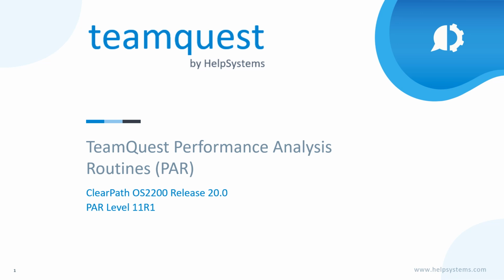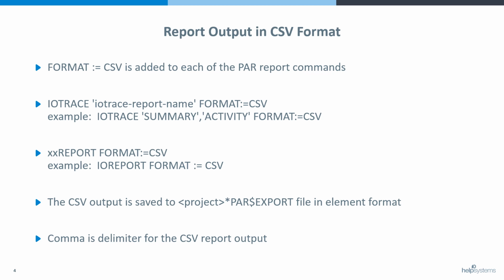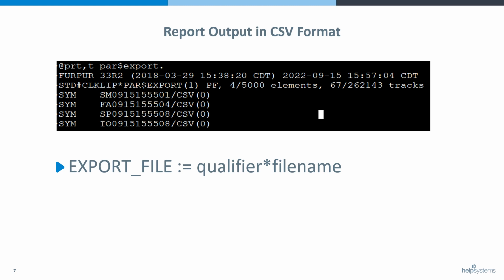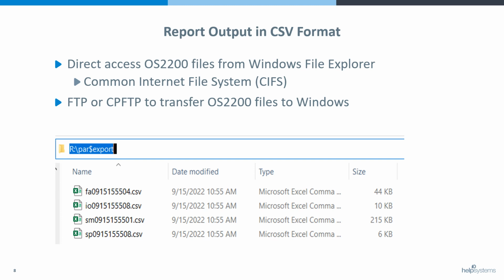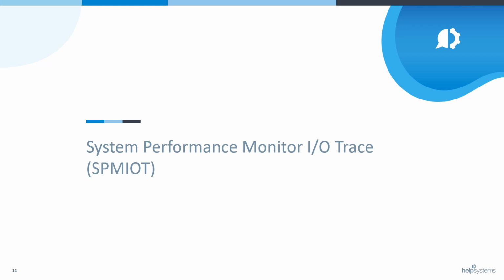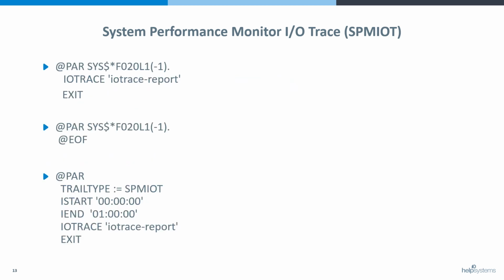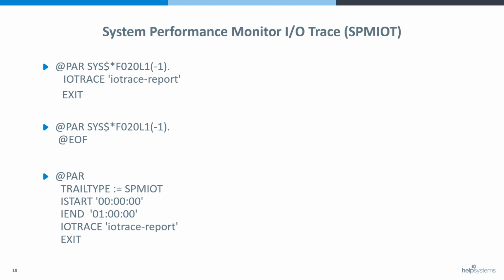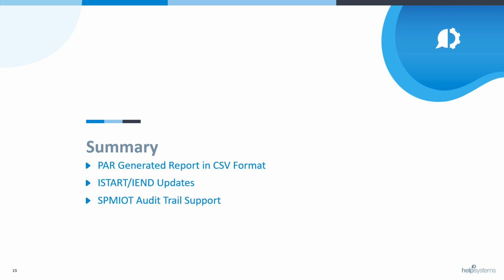Performance Analysis Routines (PAR) 11R1 Product Update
This technical update provides an overview of the new PAR features included in ClearPath OS 2200 Release 20.0.